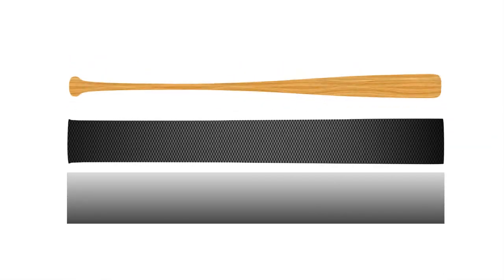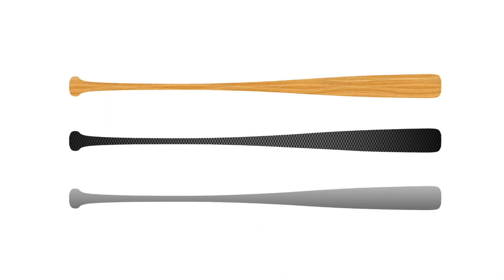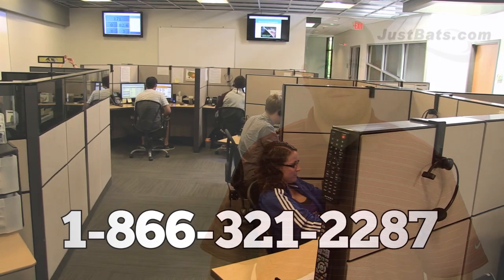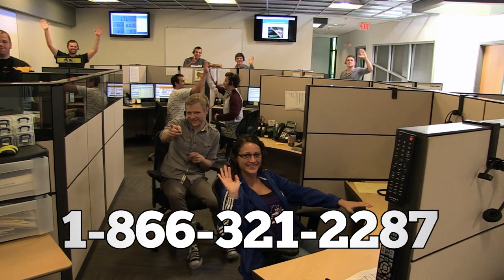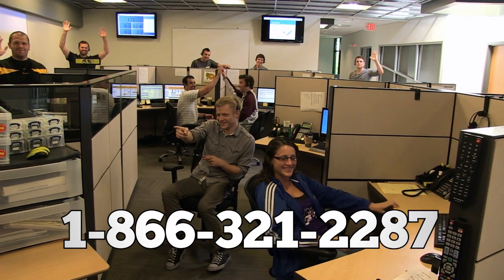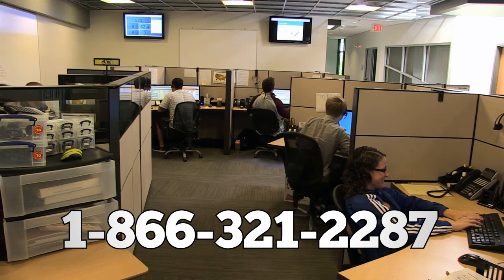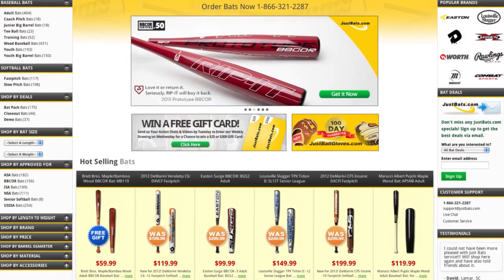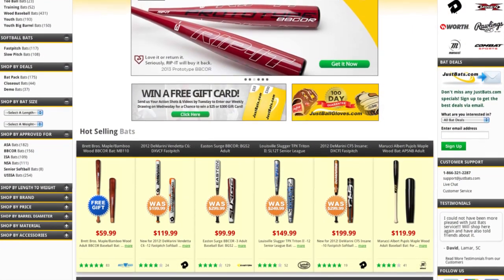One-Piece vs. Two-Piece Bats - JustBats.com Buying Guide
Ever wonder, "What is the difference between a one-piece bat and a two-piece bat?" The team at JustBats.com explains.